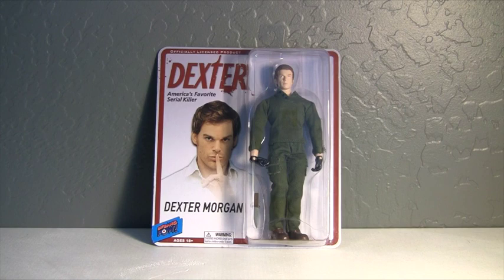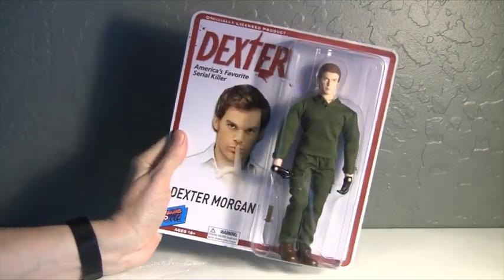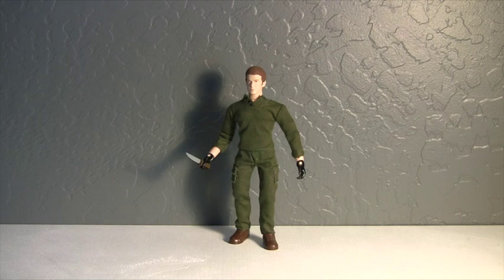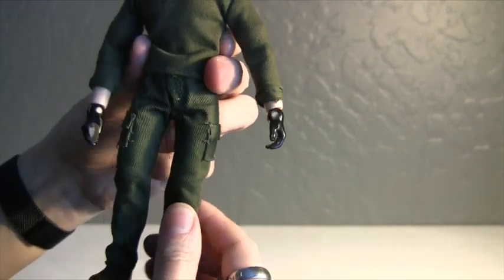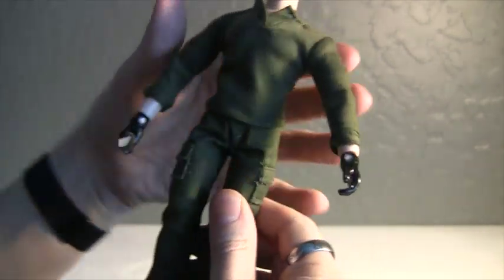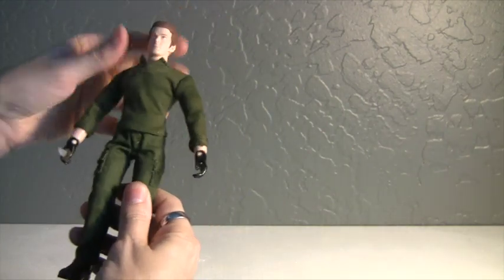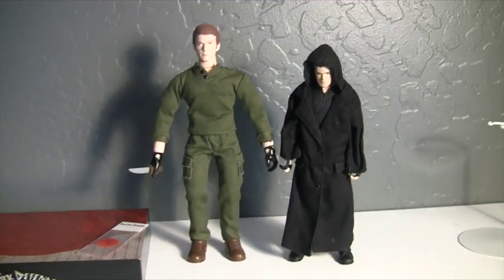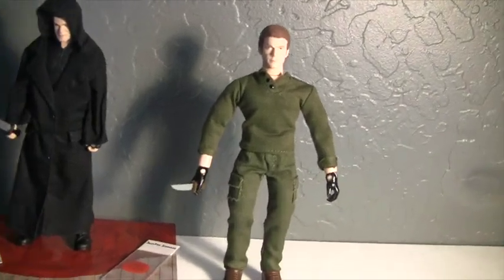BIF BANG POW! DEXTER MORGAN FIGURE TOY REVIEW UNBOXING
I hope you enjoy my review of this cool Dexter Morgan figure by BIF BANG POW! that I found... it's pretty killer! ;)